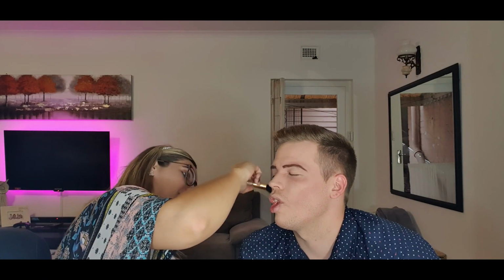MAKE-UP Challenge Part 2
Hi all:)

As per your request,iv let Rochelle do my make up with me trying to guess the next steps:)

Tell me what you think of the end result and if you think we should attempt the next challenge!  :)